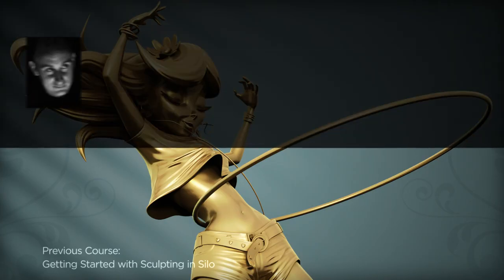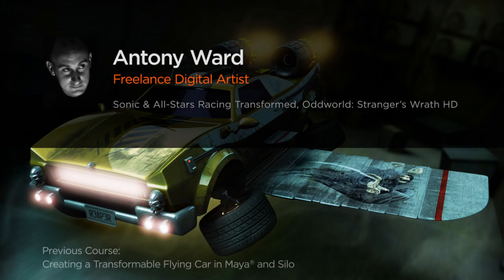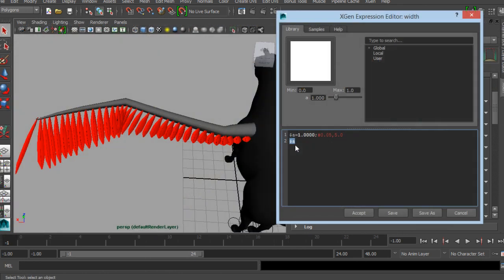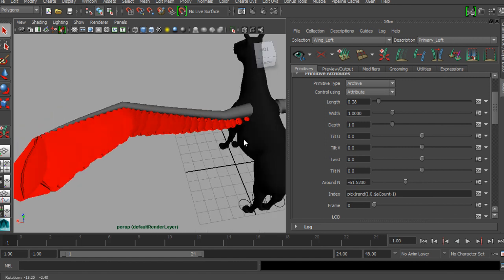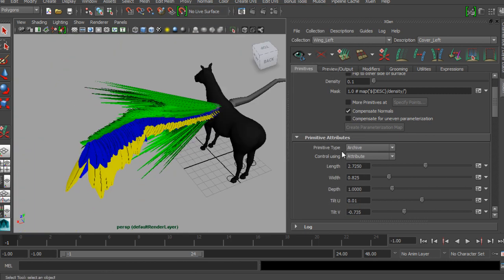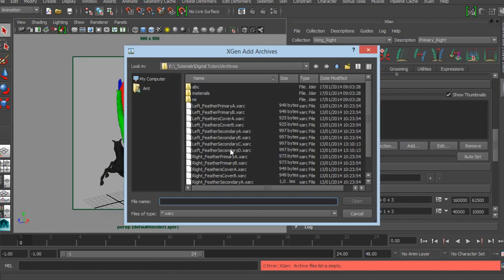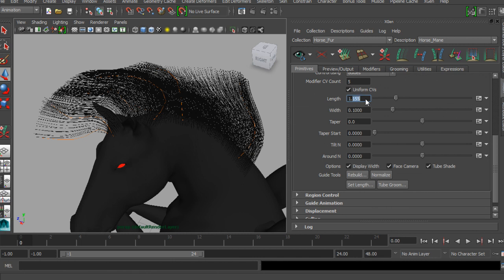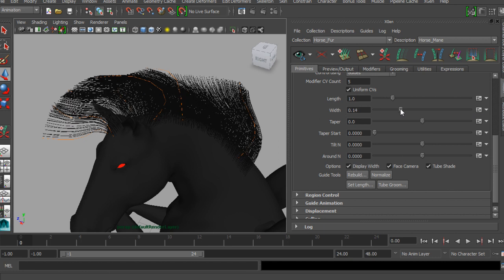Maya and XGen Tutorial Now Available: Creating a Pegasus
Throughout this tutorial, we'll be utilizing Maya`s new suite of tools known as XGen. Originally used by Disney Animation Studios, XGen enables the user to generate curves, spheres or custom geometry across the surface of a model. These instances can then be controlled by a host of intuitive tools, including guides, curves, expressions and also grooming brushes. To help demonstrate the key areas of XGen, we will be adding feathers, hair and fur to a basic Pegasus model. By the end of this training, you'll have a solid understanding of XGen and be fully equipped with the knowledge to move on and use this powerful tool set in your future projects.